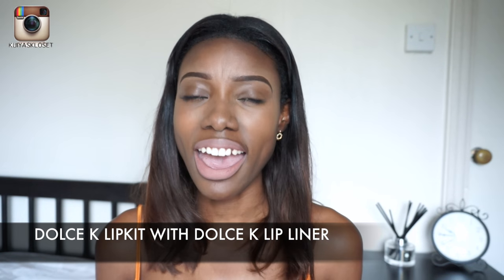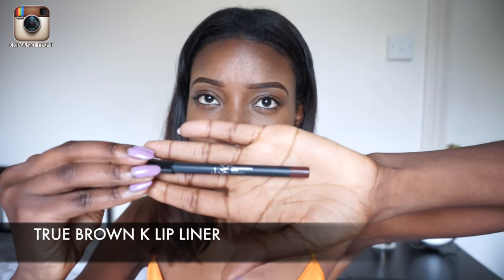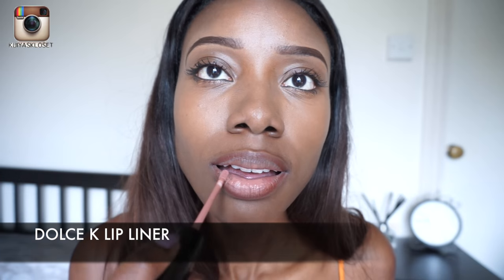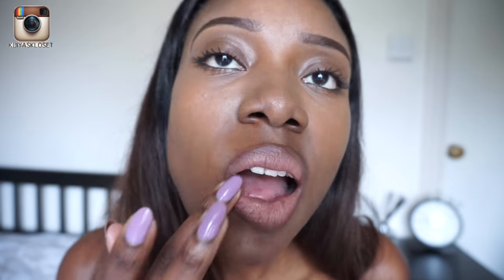Kylie Lip kit Review & Dolce K Giveaway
A really quick video reviewing the Kylie Jenner Dolce K and True Brown K matte liquid lipstick. I am also hosting a Dolce K lip kit giveaway so go ahead watch and enter my giveaway!